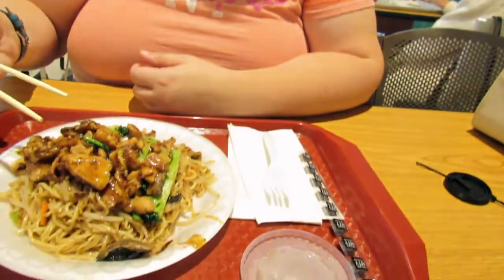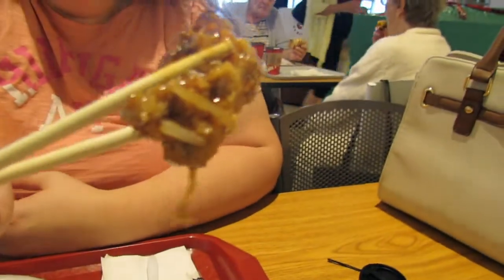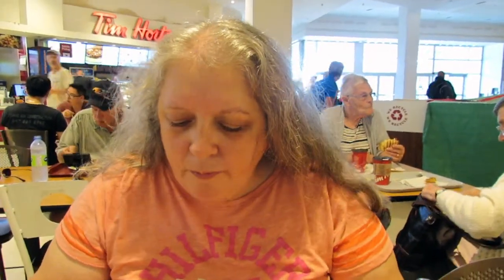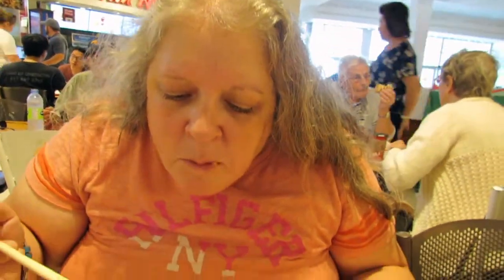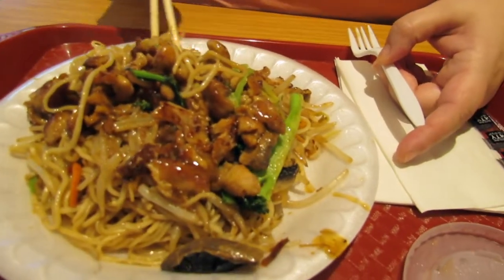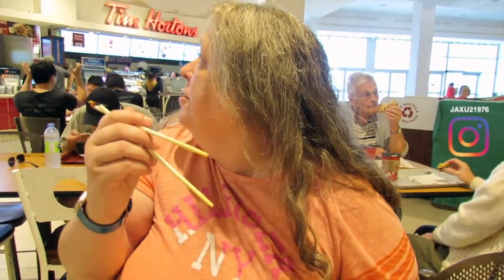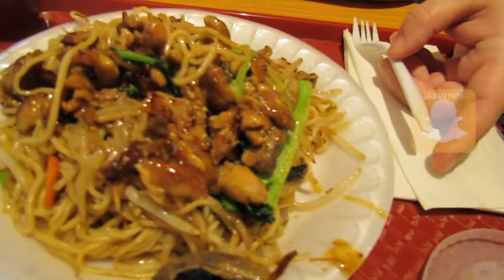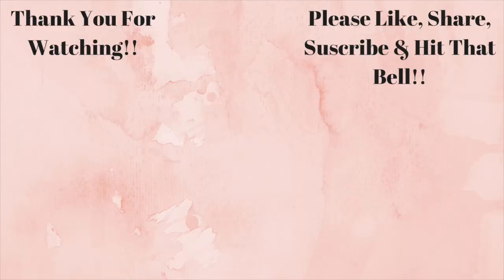Koya Japan Orange Chicken Ramen Stirfry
Today's FoodReview is of the KoyaJapan OrangeChicken Ramen Stirfry.

Ramen noodles, huge chunks of chicken, orange sauce & veggies. is your mouth watering yet?

*NOTE*- I do plan on purchasing a microphone but with our big move coming up, this will have to wait. Thank you for understanding!! 😀

Enjoy some fast food and snack reviews from Canada!!!
From uniquely Canadian items to sushi or Japanese snacks, you'll find it all here!!